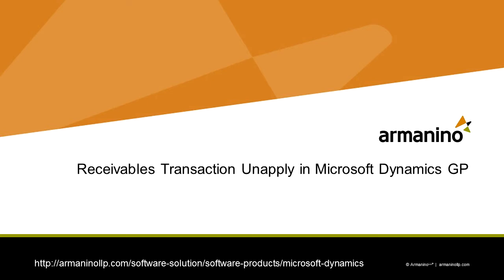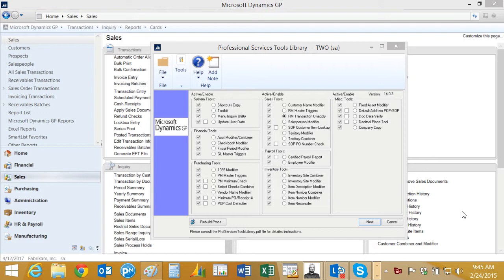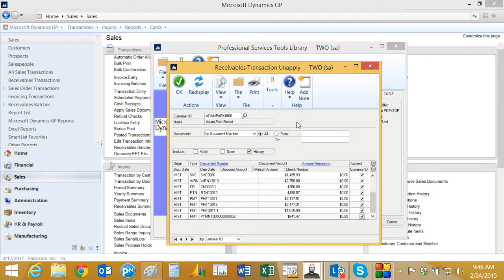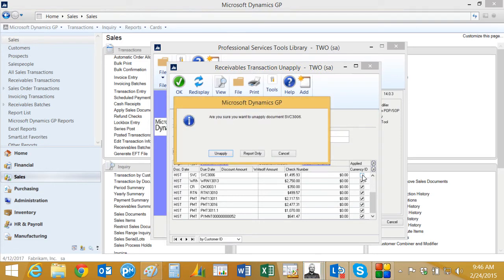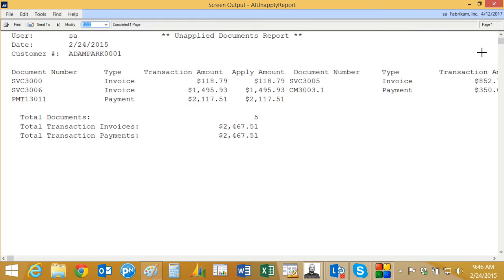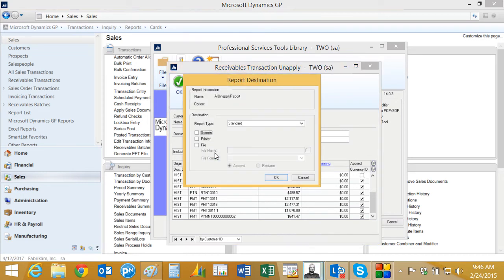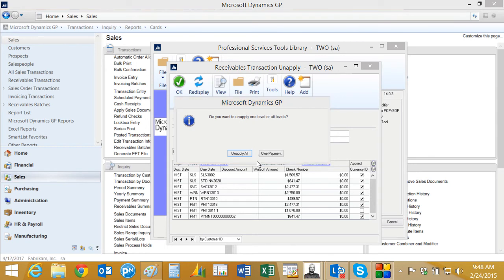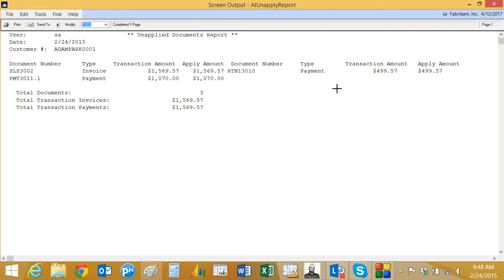Receivables Transaction Unapply in Dynamics GP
The receivables transaction unapply function is one of the neat tools in the Professional Services Tools Library. It allows you to unapply documents in the history table and automatically move the records back to the open table even if there are discounts and/or write-offs associated with the document. Once documents have been un-applied, you can apply them correctly.